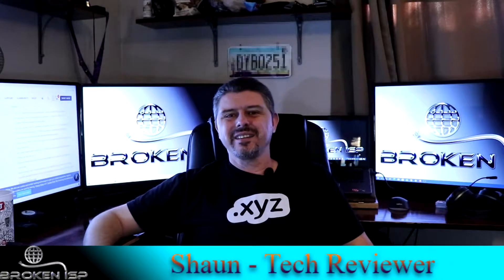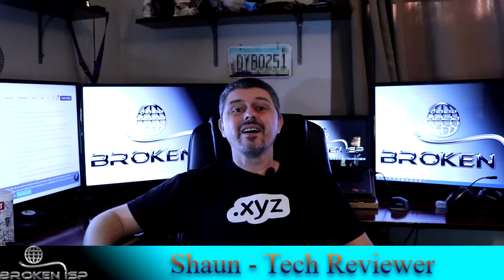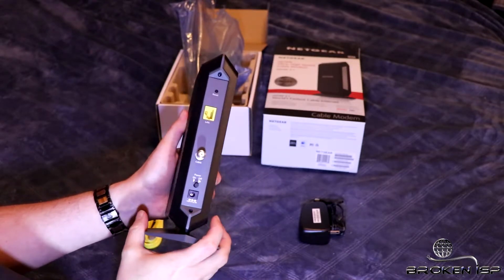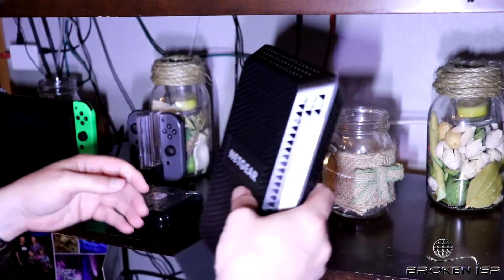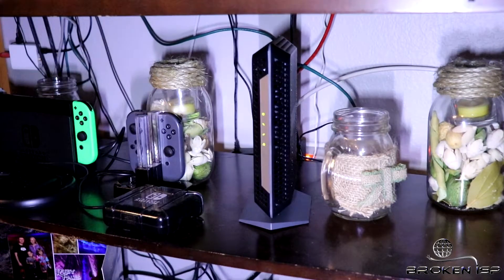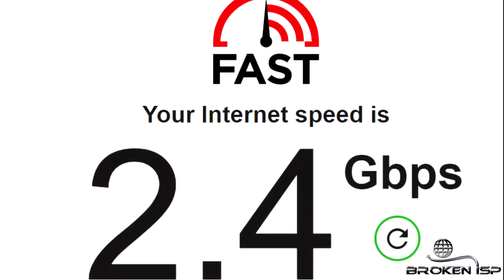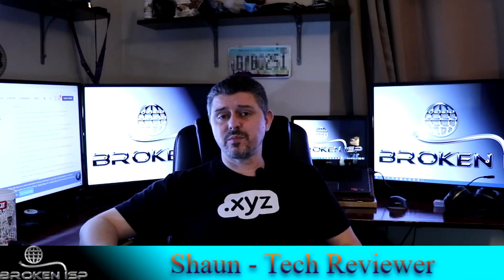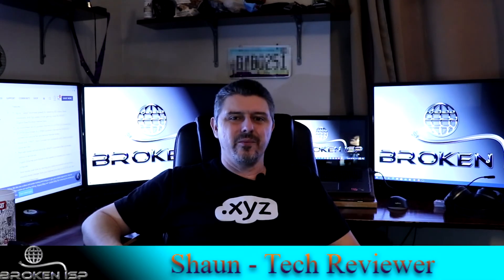Netgear CM1000 Review - Nighthawk Ultra-High Speed Cable Modem (NOT SPONSORED)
This is a review of the Netgear Nighthawk Ultra-High Speed Cable Modem CM1000.
The Netgear Nighthawk Ultra-High Speed Cable Modem CM1000 is a 1Gbps capable modem.
In our review of the Netgear Nighthawk Ultra-High Speed Cable Modem CM1000 will be going over what's in the box, speed, and overview of the modem itself.

We used fast.com, and speedtest.net to do all of our speed tests. We were using the Cox Gigabast internet service for the provider.

Specs:

Fast download and upload speed enables up to 1 Gbps‡ download speeds
2 OFDM downstream & 2 OFDM upstream channels for DOCSIS 3.1 connection
32 downstream and 8 upstream channels for DOCSIS 3.0 connection
Meets DOCSIS 3.1 specifications and is backward compatible with DOCSIS 3.0 networks
Works with XFINITY® from Comcast (not compatible with Cable bundled voice services)
Gigabit Ethernet port with auto-sensing technology
Simple—CD-less installation
Memory: 128 MB NAND flash and 256 MB RAM
DOCSIS Quality of Service (QoS)
IPv6 support (Internet Protocol Version 6)

Rode VideoMicro Compact On-Camera Microphone with Rycote Lyre Shock Mount

Sunpak 5555DLX 55" Tripod - Black. Lightweight aluminum construction 55-inch maximum extension supports smartphones cameras and GoPros

Samsung Galaxy S10 Factory Unlocked Phone with 128GB - Prism Black